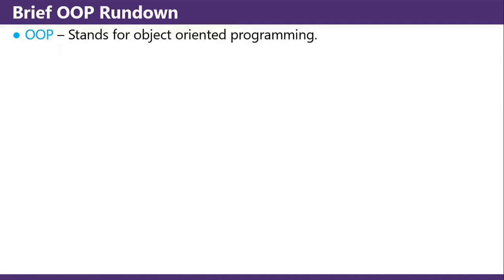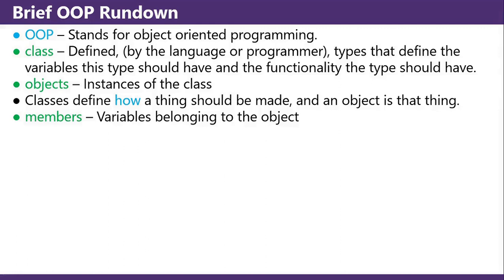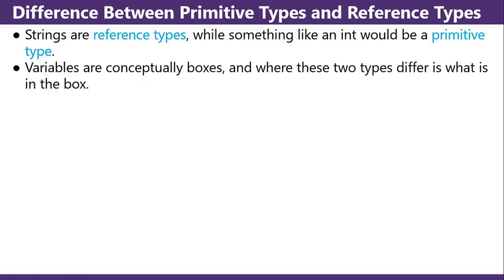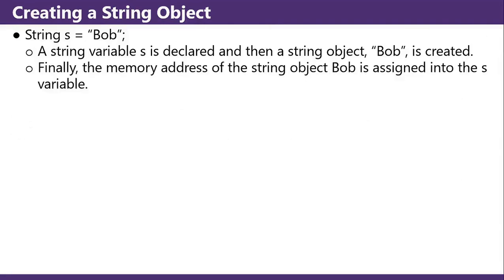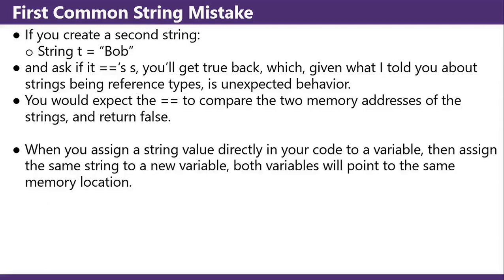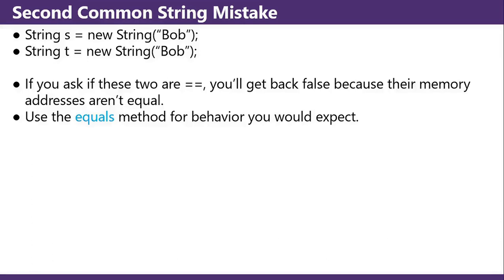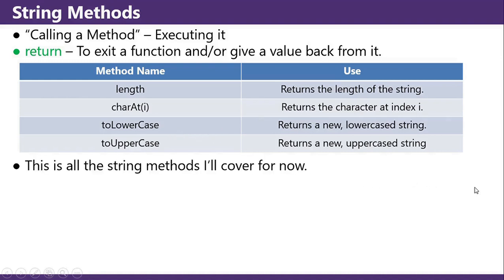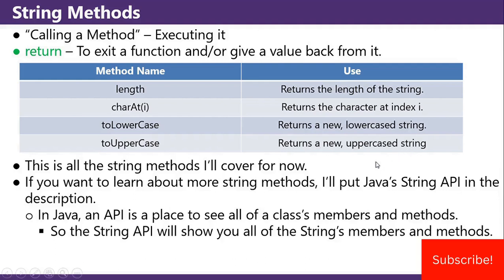Java Strings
Learn about strings in Java. A String in Java is a reference type that represents a collection of characters. Strings allow you to work with text.
This video will be an introduction to strings in Java. It will be a tutorial that explains what strings are, how they work, and how to use them. One of the first things you will learn about the String class in Java is that strings are immutable. This means that once you create a string object, you cannot change it. This tutorial will make you learn coding when it comes to strings in Java.

0:00 - Intro
0:13 - Brief OOP Rundown
0:37 - Declaring a String & Prim Type vs. Ref Type
1:00 - Creating A String Object
1:11 - First Common String Mistake
1:35 - Second Common String Mistake
1:49 - String Methods